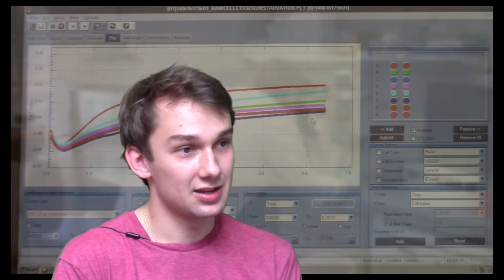FHS Project macrophages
Max Brodermann talks about his FHS project in the Greaves lab.

For more information about the FHS program and FHS projects in the Sir William Dunn School